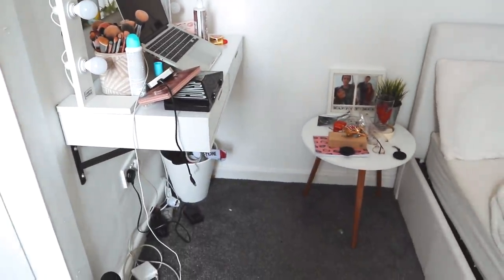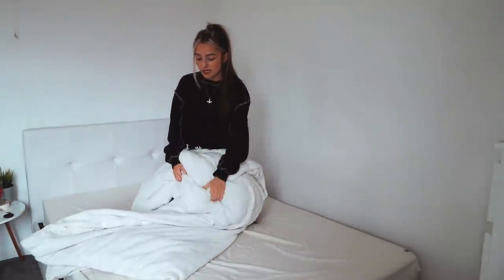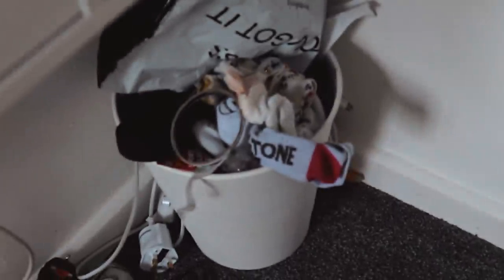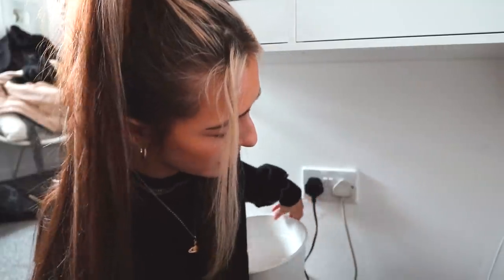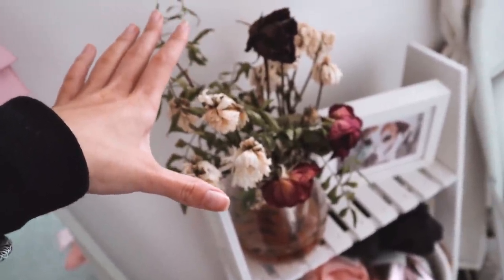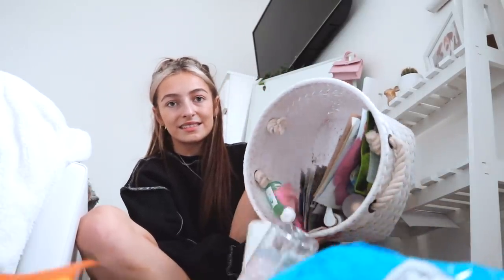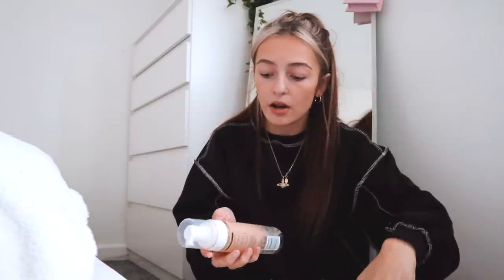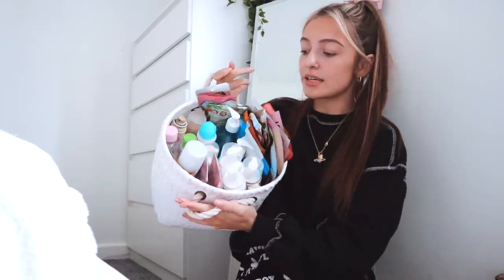cleaning my way thru quarantine !! | Amy Menzies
hey lovelies ,

i've been being cleaning videos floating about on youtube atm so i thought what better time than to film one myself , i know this isn't as satisfying as the ones where people clean their whole house but i guess this is more realistic. hope you're all staying safe 💗

my bedding ~ Silentnight Cosy Teddy Fleece Duvet Set, Cream, Double

eyelashes i always wear -

Endcard music credit "S.O.S - Happytree"

FAQ- Where are you from ? West Yorkshire , UK
How old are you ? 18
When is your birthday ? 17th February
What do you film with ? Canon 200d and canon eos m100
What do you edit on ? Final Cut Pro X